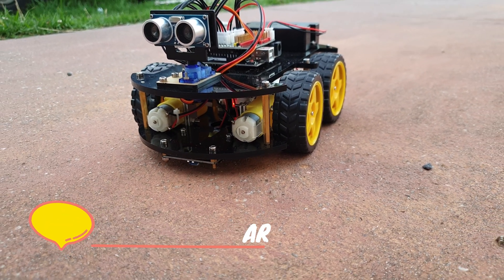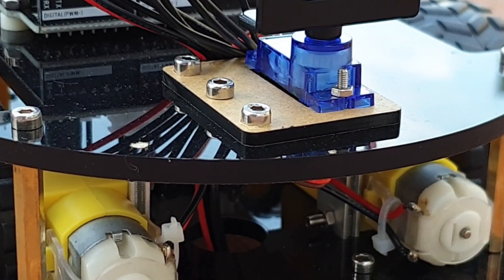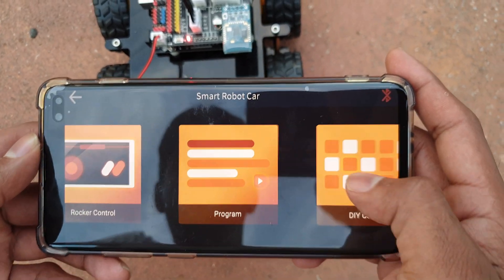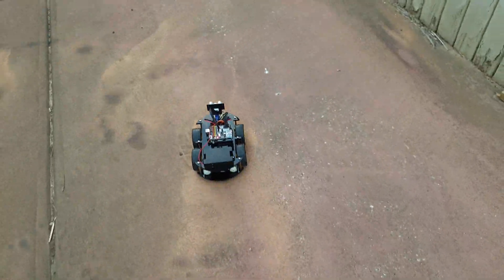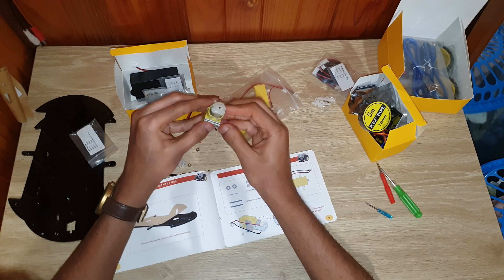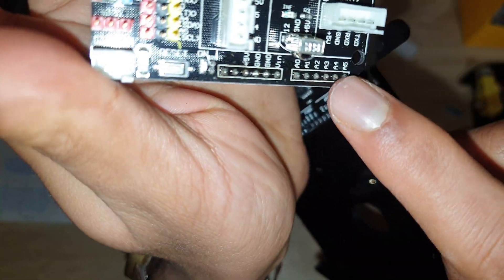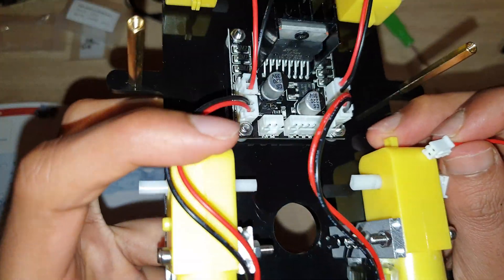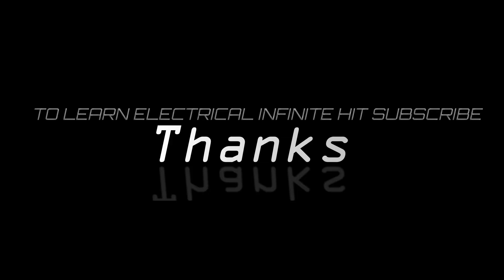DIY Smart Robot Car | Elegoo smart robot car 3.0 | Arduino Electronic projects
Start Date：18/01/20207:00 PMAEDT
End Date：26/01/202011:59 PMAEDT
Purchasing link: R3 Project Smart Robot Car

Purchasing link: Elegoo R3 Project Smart Robot Car